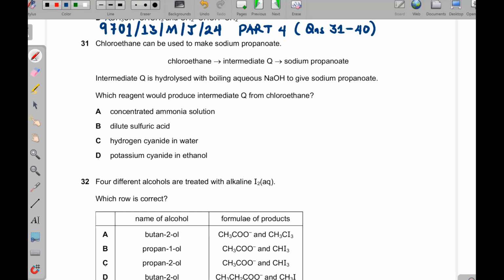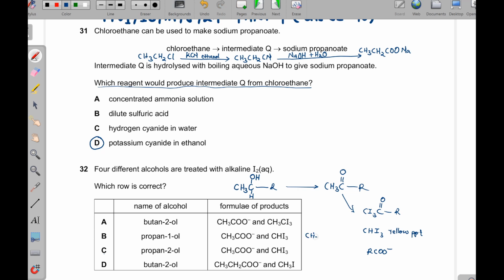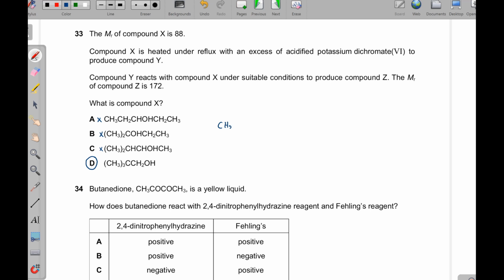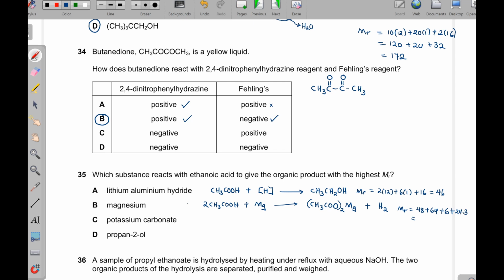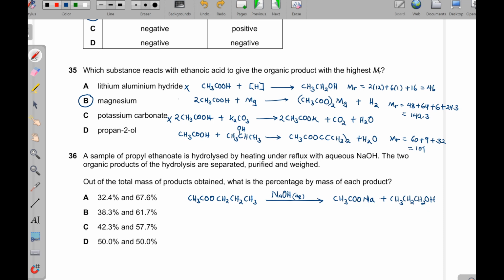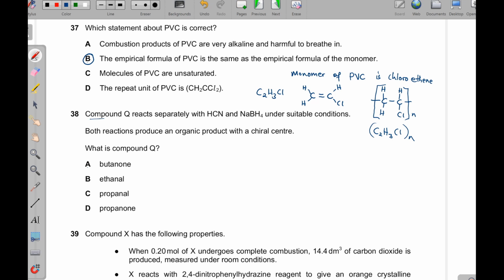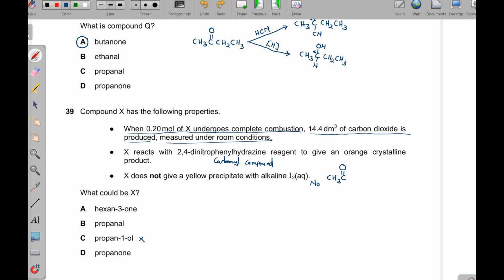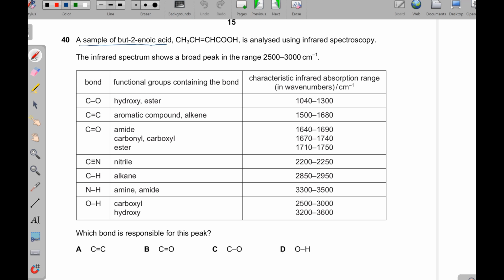9701/13/M/J/24 -- AS LEVEL CHEMISTRY PAPER 13 MAY/JUNE 2024 PART 4 (Qns 31 to 40)